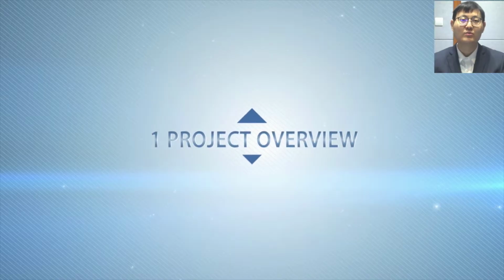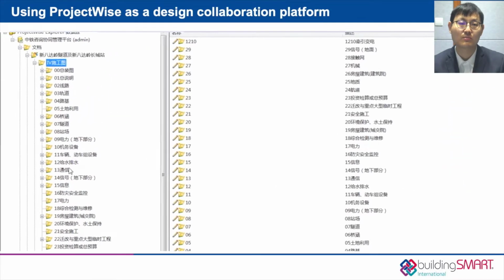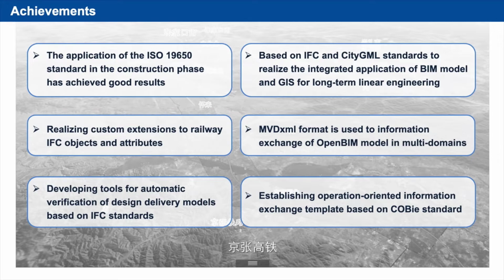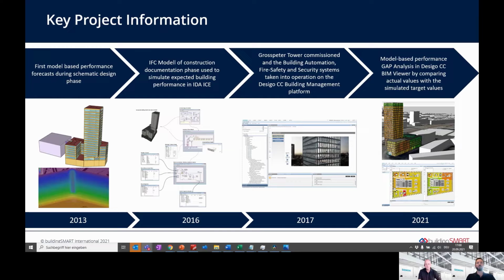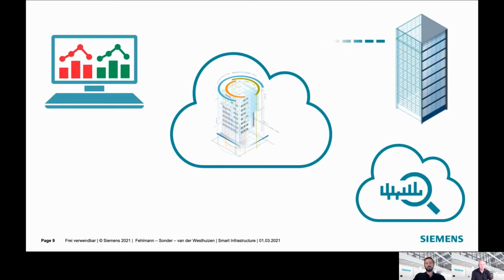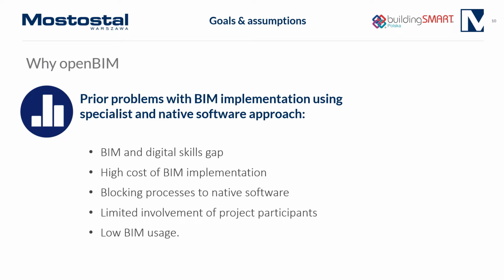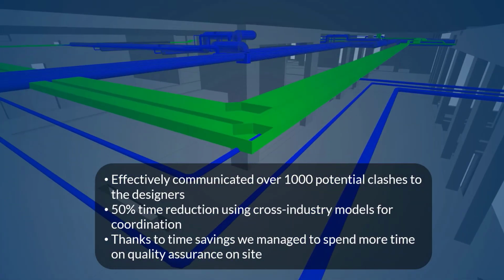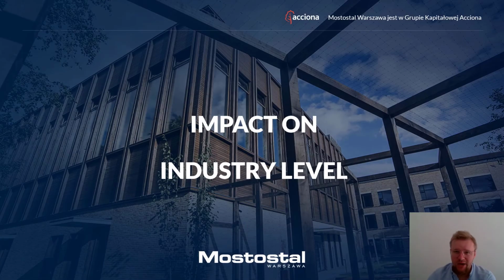User Conference - openBIM Awards Program Winners 1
0:00 Session introduction - Aidan Mercer
0:46 openBIM implemented on Beijing-Zhangjiakou high speed railway - Dashuang Li
16:19 Grosspeter Tower: Performance ​GAP Analysis with Simulation - Werner Fehlmann
31:49 Make it easier with openBIM - Dawid Fedko
51:42 Q&A